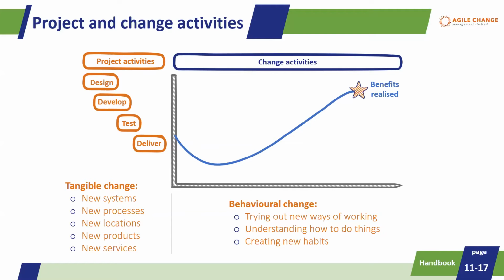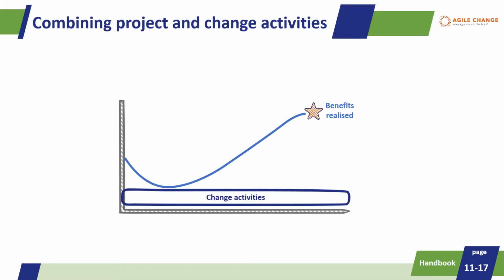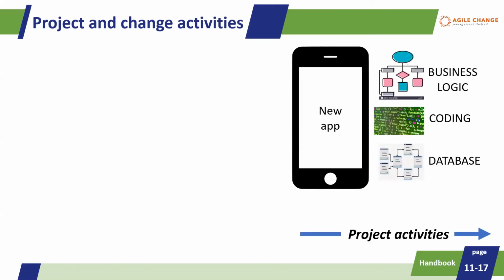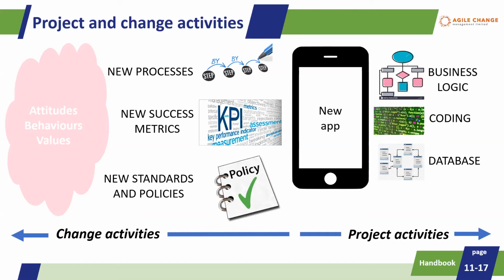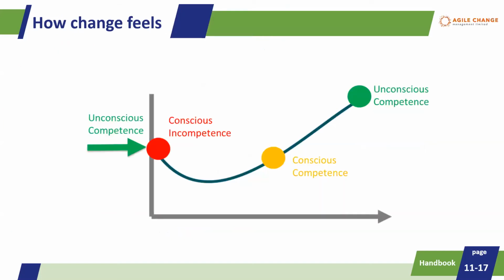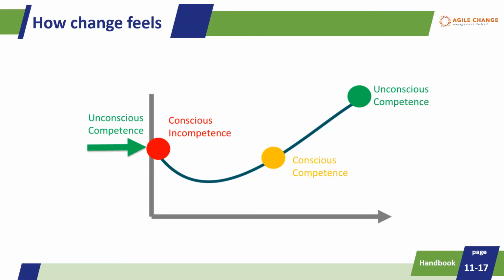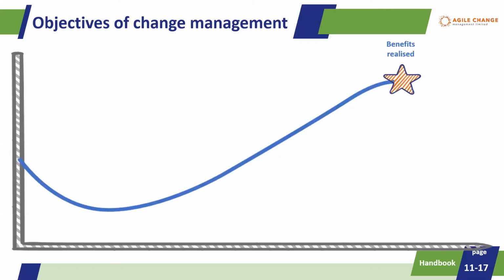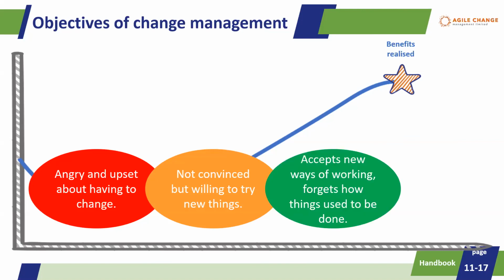CONCEPTS Session 2 V1